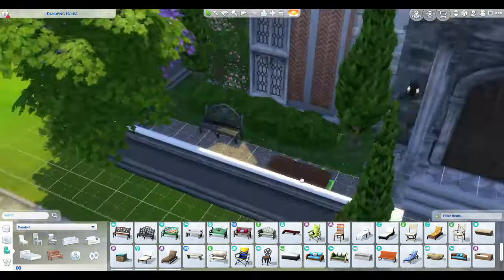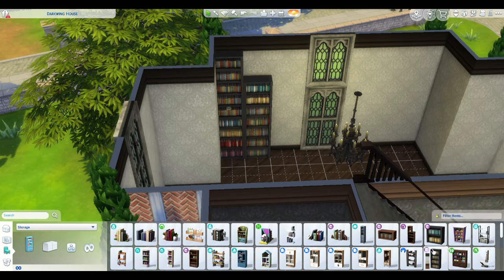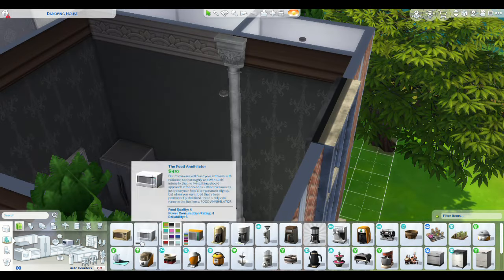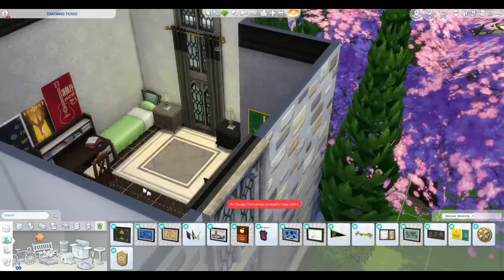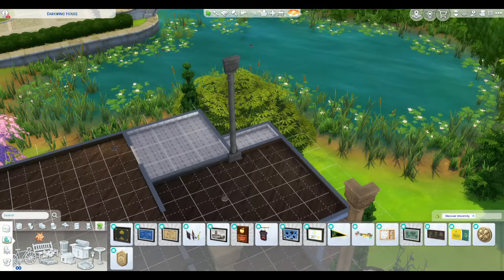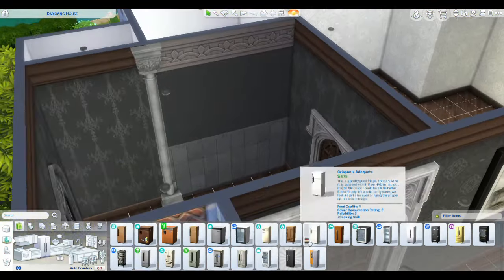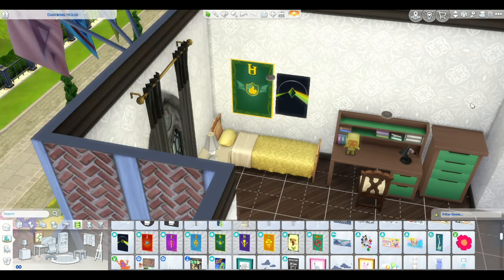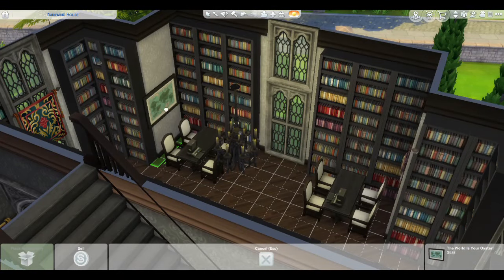Dark Academia boarding school //The Sims 4 [speed build]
I hope you enjoyed watching this video! If you want to play in this University Housing you can find it on the Sims 4 gallery They just called Dark Academia bored home Up with a value of 264,801. It has 6 bedrooms 3 bathrooms and is built on a 30x20 lot. My EA ID is green_rose_sims which may be easier to find!